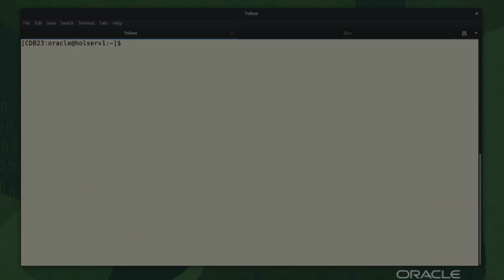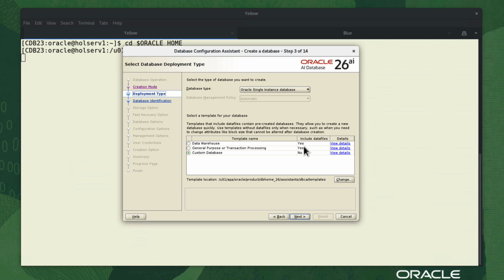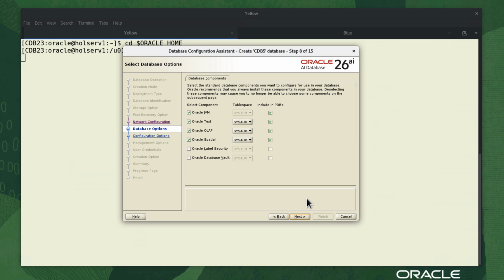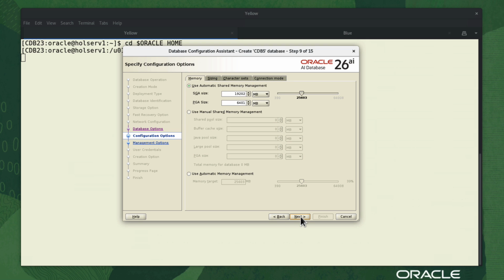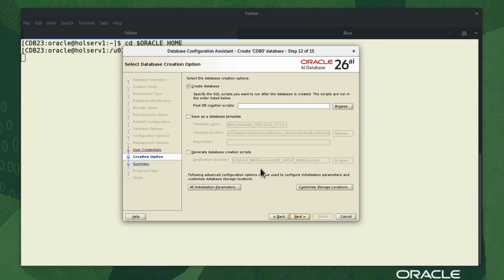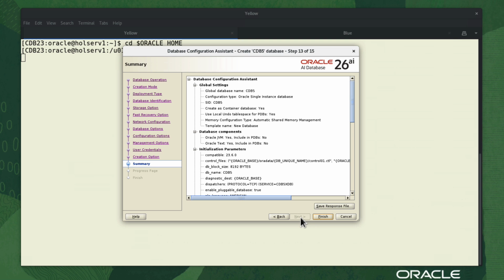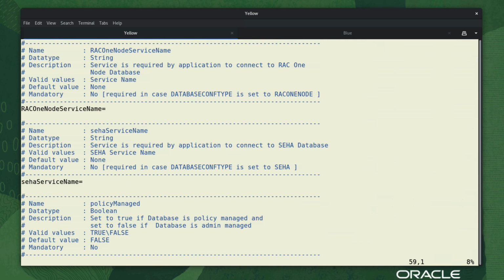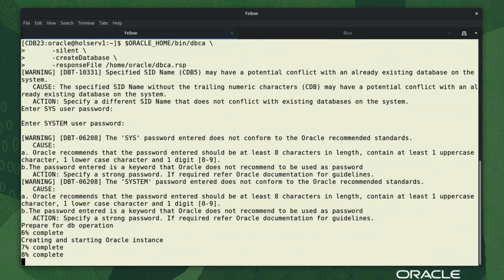Create CDB in Oracle AI Database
In the multitenant architecture, it pays off to create the container database (CDB) optimally, as it can help you avoid some issues later on. In this video, you can get our recommendations and best practices. You'll also see how you can use Database Configuration Assistant (DBCA) to create a response file, which you can use to script or automate the process of creating additional CDBs.